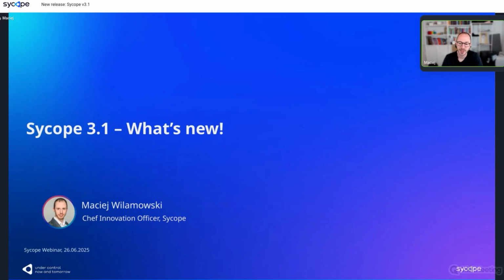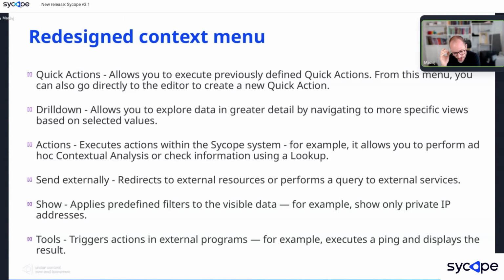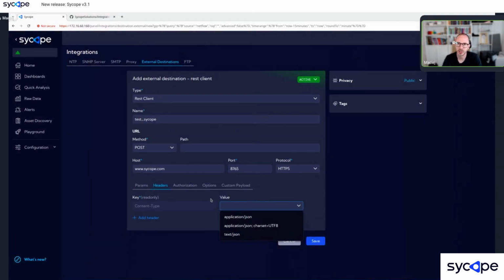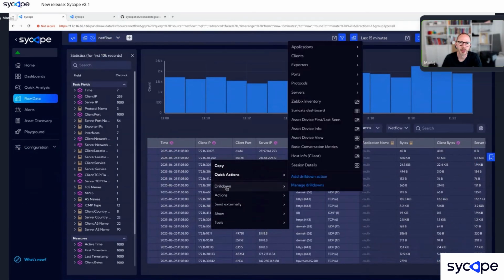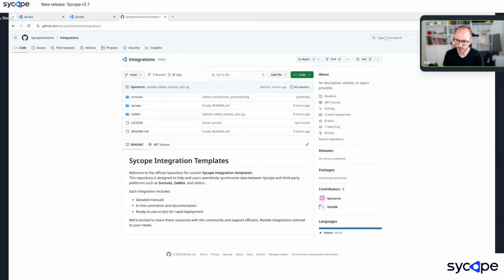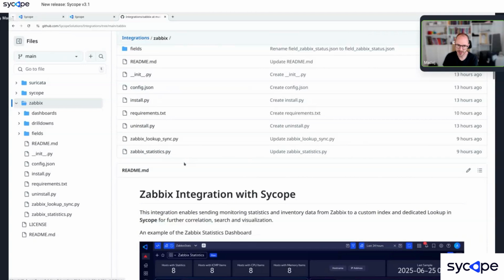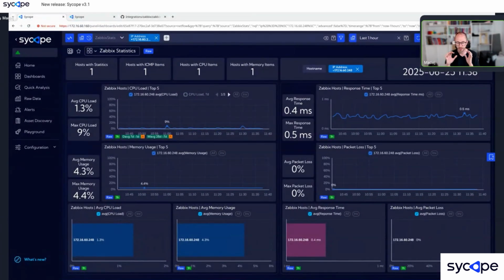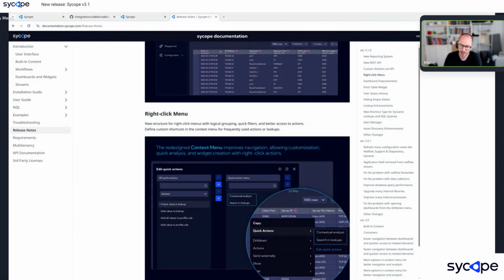Sycope Webinar 3.1 - New APIs, improved security and user experience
With our latest release, we had the pleasure to have Maciej Willamoski present the most important changes in our user experience, security improvments, and new APIs use cases.